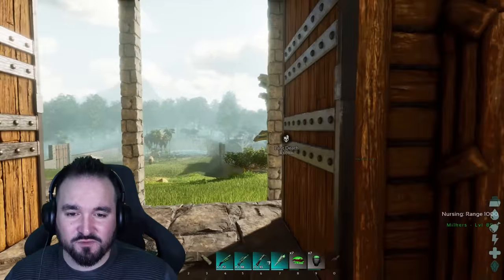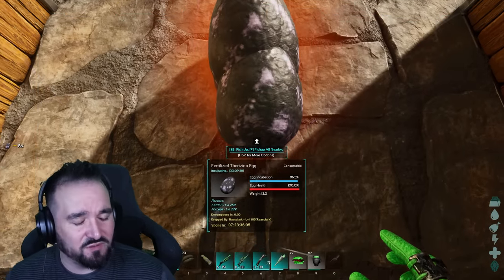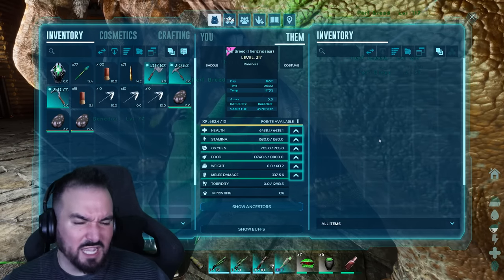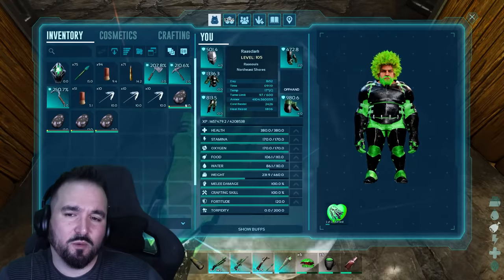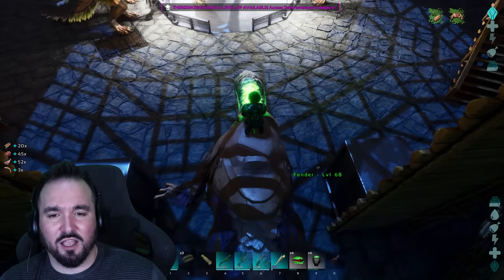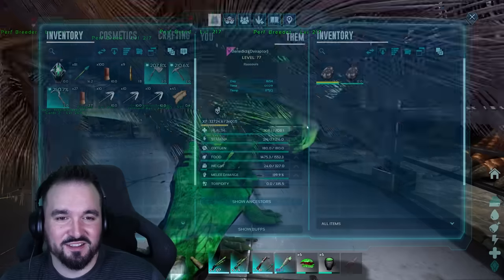Mutating MY Theri Army in ARK Ascended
We are getting ready to face the Alpha Dragon, but for that, we have to get into mutating my Theri army! Episode 24

the online technology store 🖥️